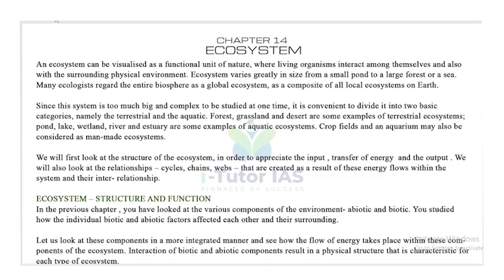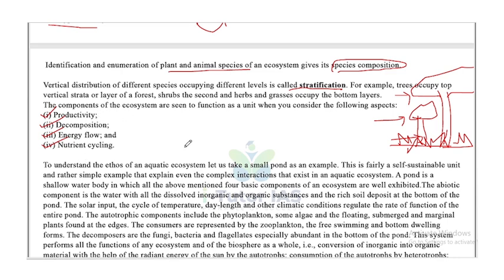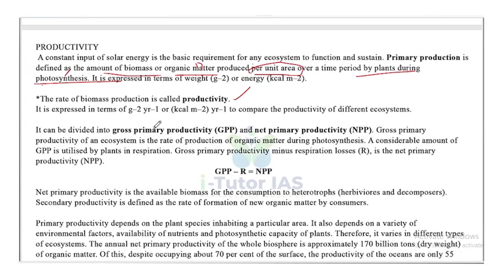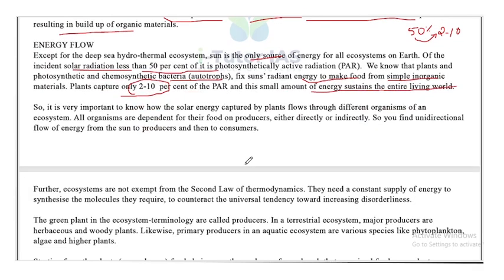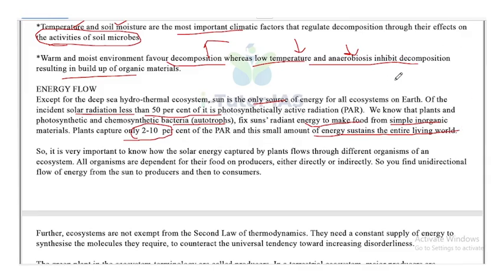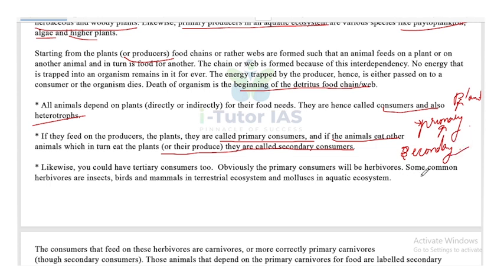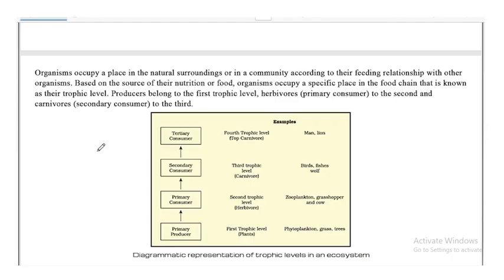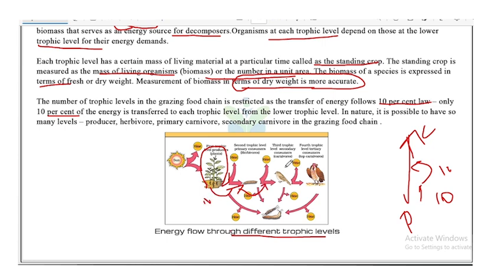ECOSYSTEM | CHAPTER 14 | BIOLOGY +2 | i-TUTOR IAS ACADEMY | NCERT SERIES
video lecture on NCERT Class +2 BIOLOGY